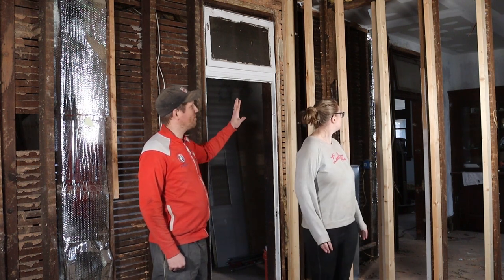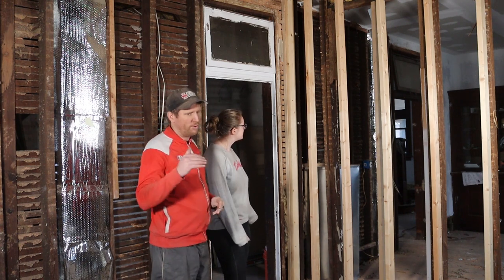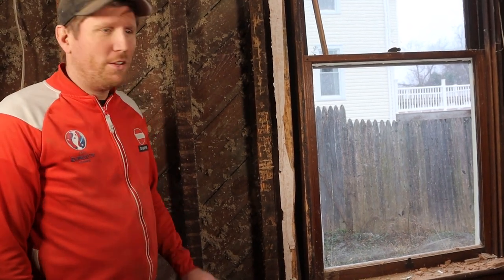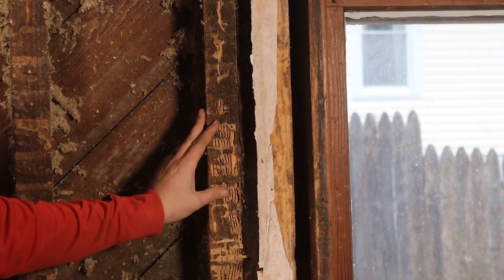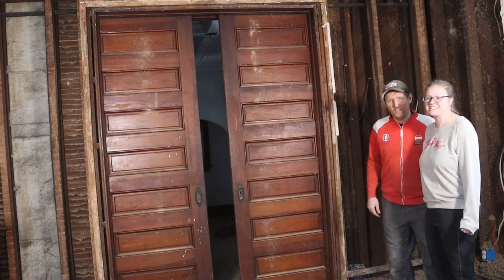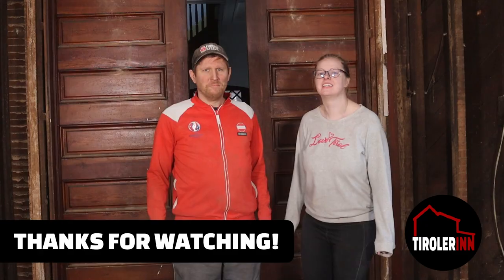Productive and Destructive? - Victorian Home Renovation [TirolerInn]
More plaster and lath removal in our old Victorian. We also cleaned up some of the dust we made last week and brought it to the landfill.

Our goal is to restore the house and that involves fixing damaged areas.

Why will we be removing the plaster?
1. inspect the exterior walls for rot and termite damage
2. run electrical and plumbing
3. insulate the entire house
4. remove all the mold that unfortunately has grown due to the fact of not fixing and maintaining the house correctly in the past.